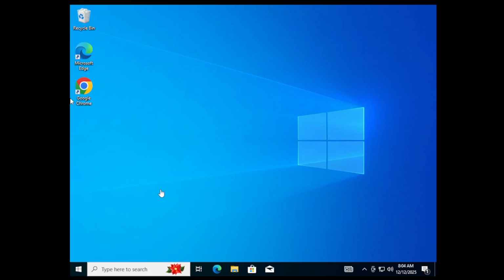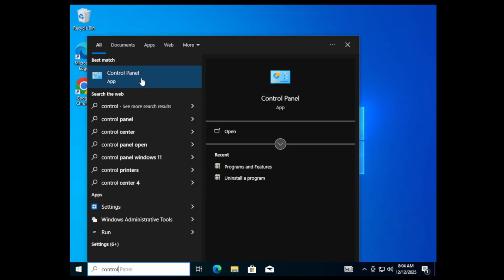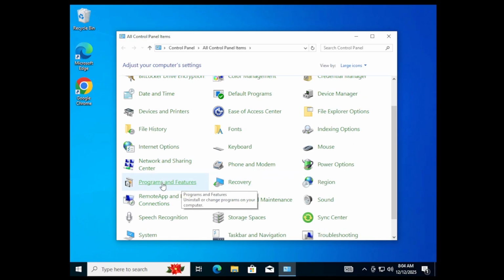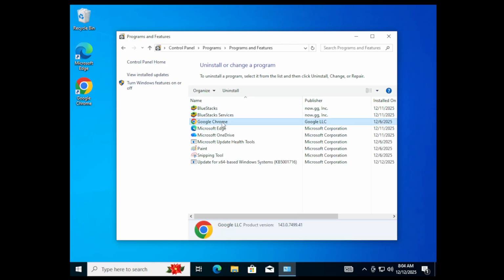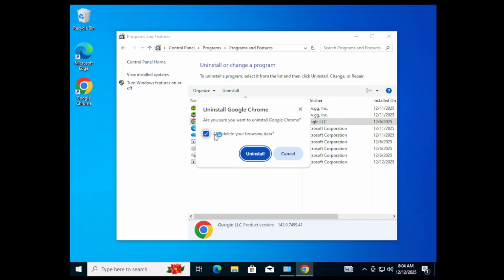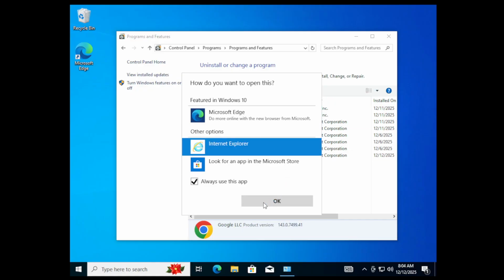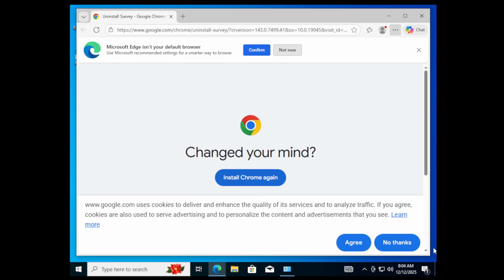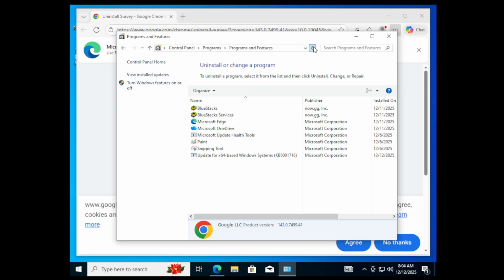How To Uninstall Chrome In Windows - Full Guide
Learn how to uninstall Chrome in windows in this video!